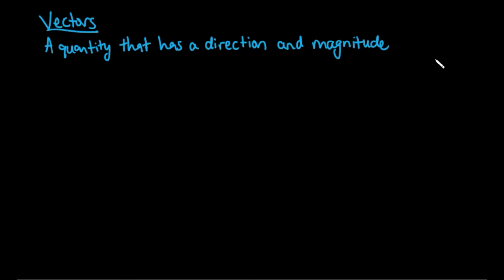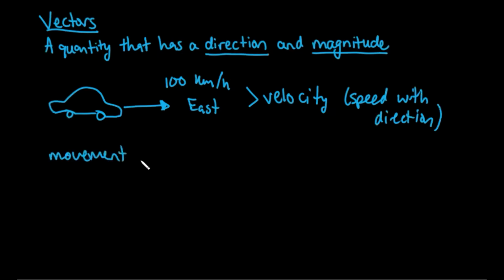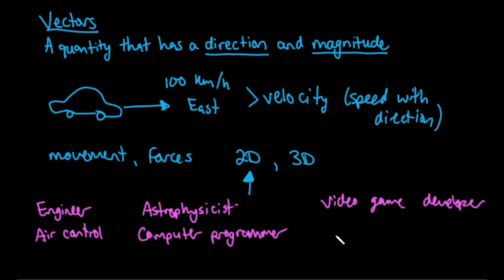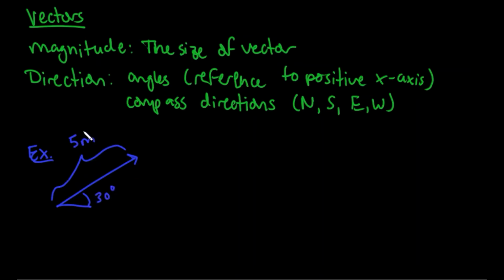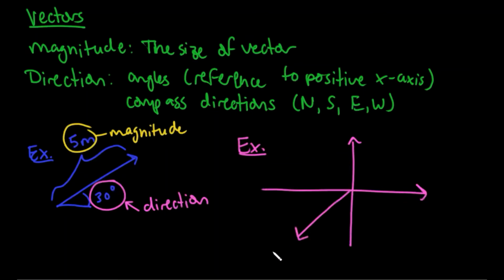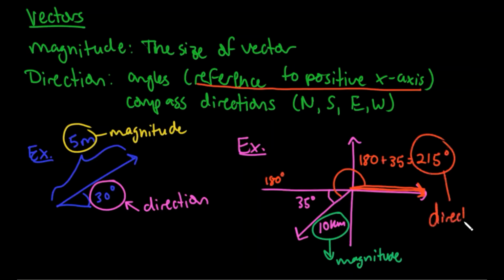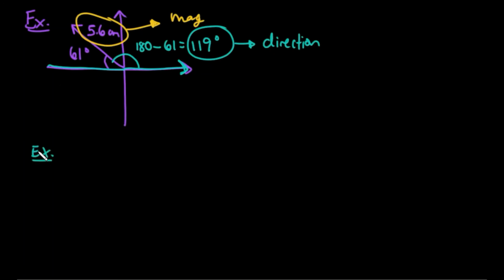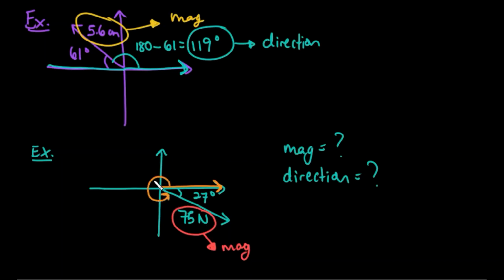Lesson 5 - Introduction to Vectors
This video explains that a vector is made of two parts: the magnitude and the direction.